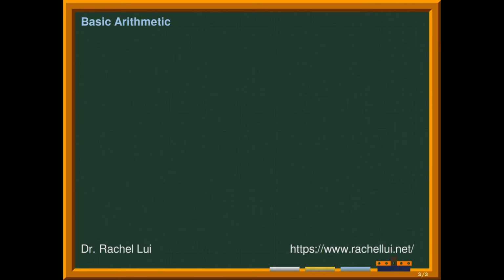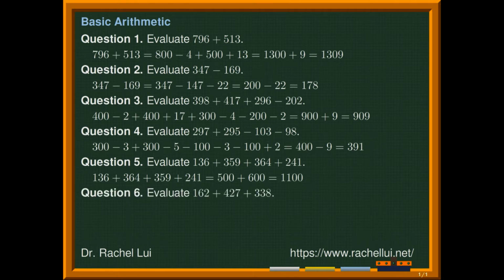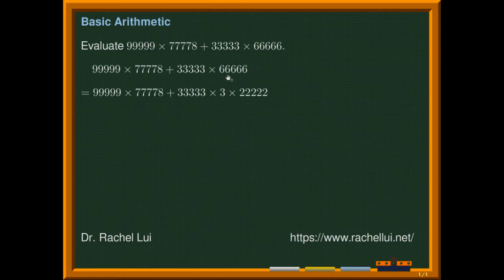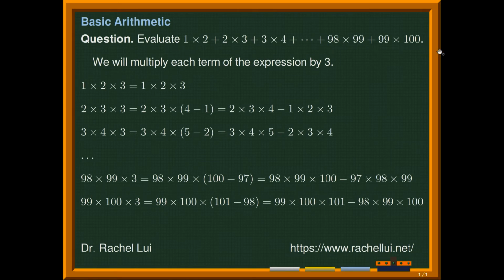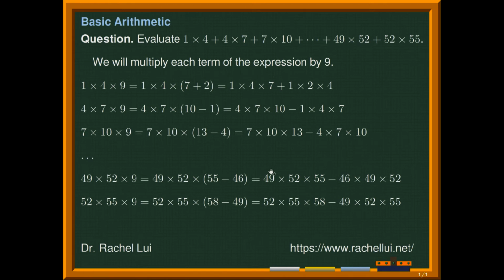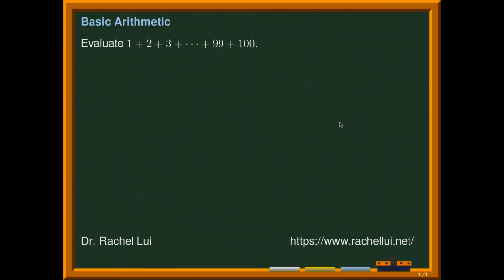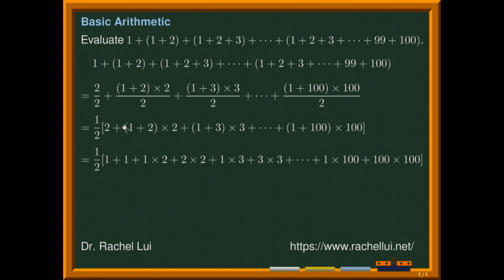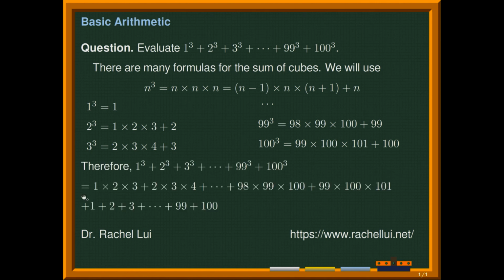Lesson 1: Basic Arithmetic for Primary School Mathematics Olympiad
This video aims at talented and gifted students who want to participate in the Primary School Mathematics Olympiad. I will go through all the major techniques and skills required for Basic Arithmetic including decomposition of integers, associative property, commutative property, distributive property, sum of series, sum of squares as well as sum of cubes. I will demonstrate 13 examples which made use of the mentioned techniques.

I have been the question setter of a Primary School Mathematics Olympiad for nine years and have also coached students in participating international competitions for 15 years.